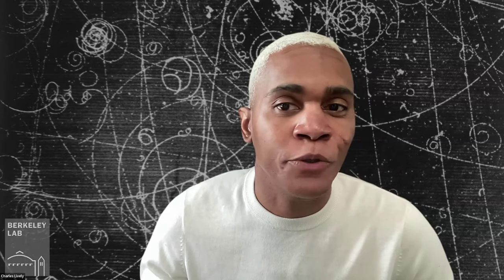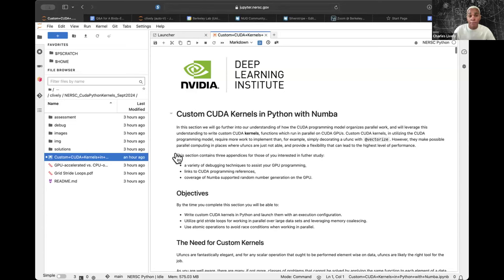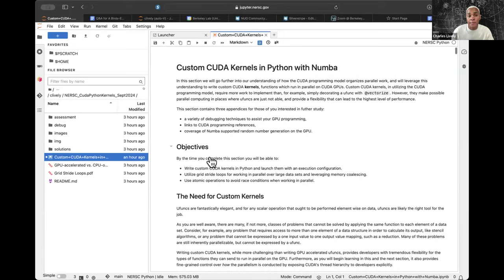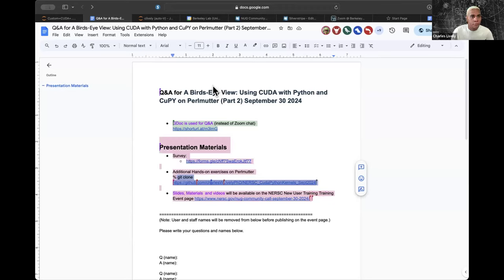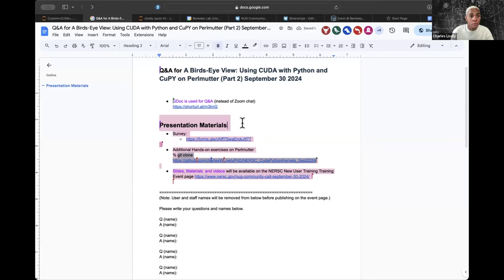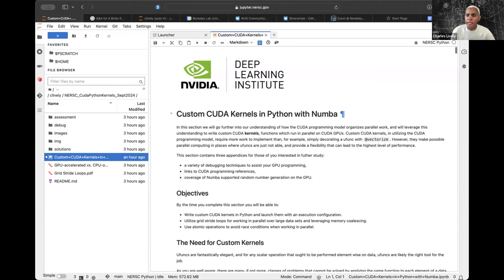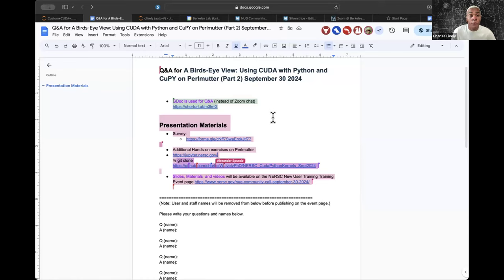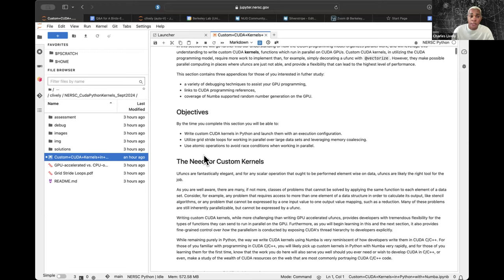NUG Community Call: Using CUDA with Python and CuPY on Perlmutter (Part 2)